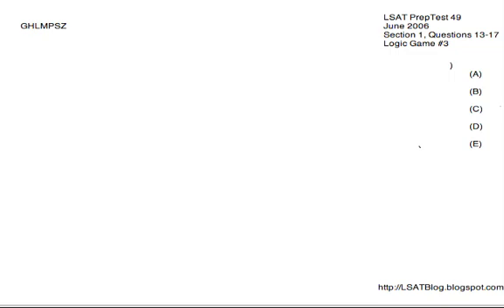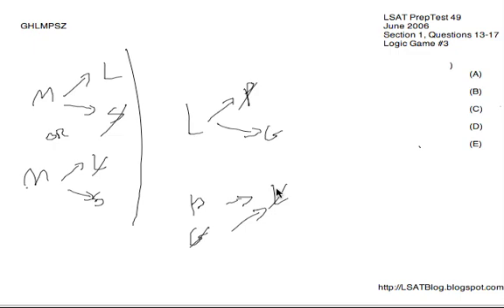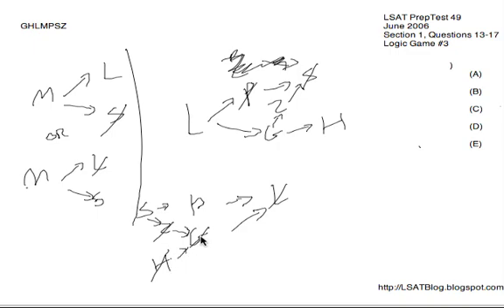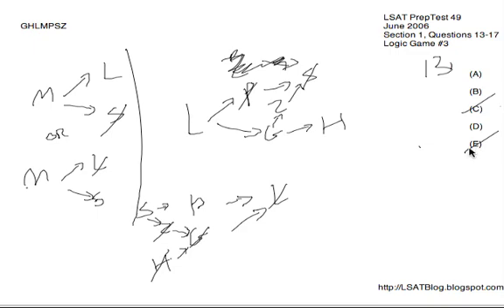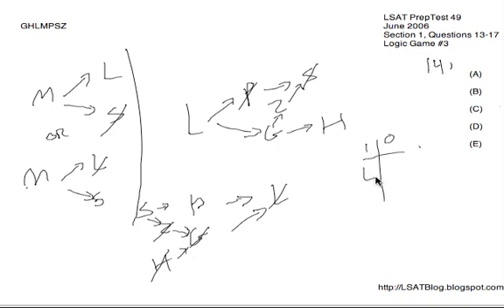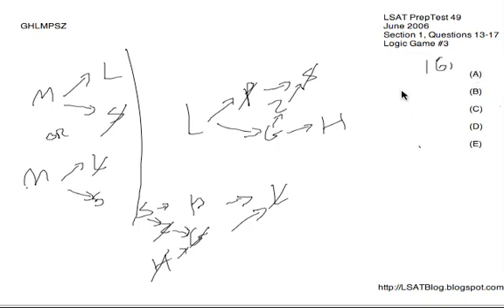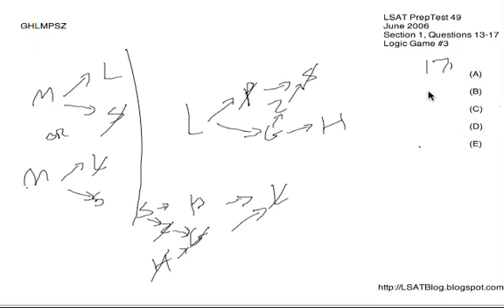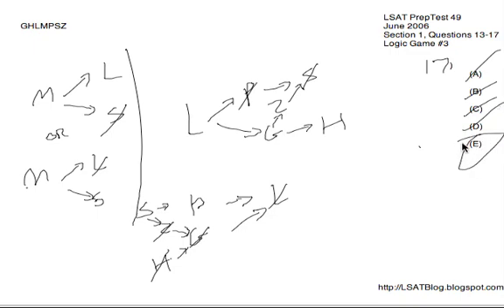LSAT Blog - PrepTest 49 Logic Game 3 - Summer Program (June 2006)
summer program lsat logic game PrepTest 49 June 2006 LSAT